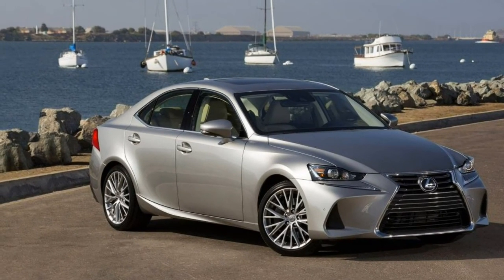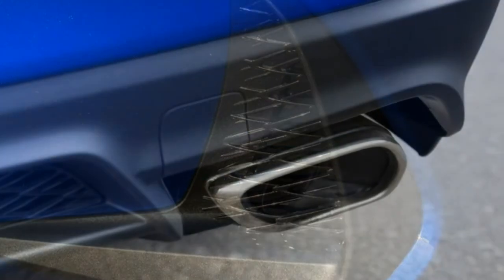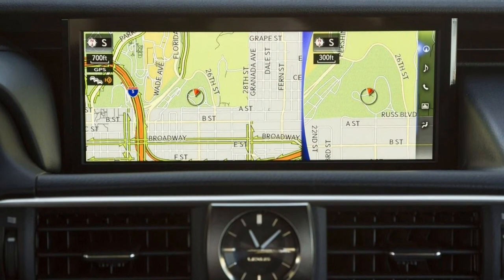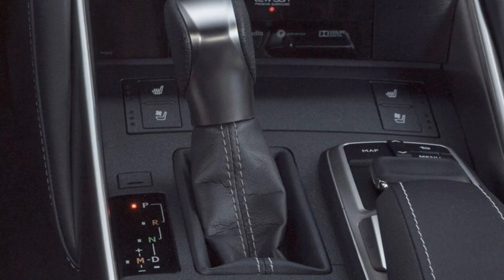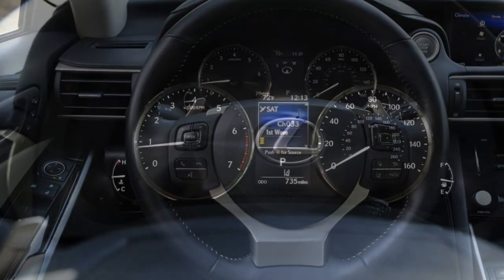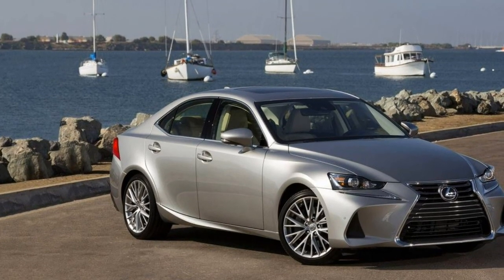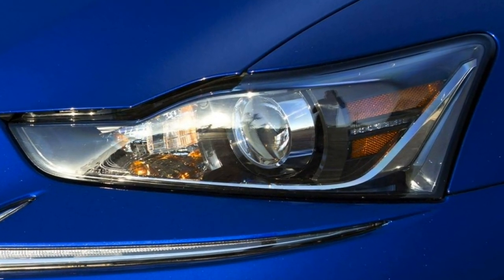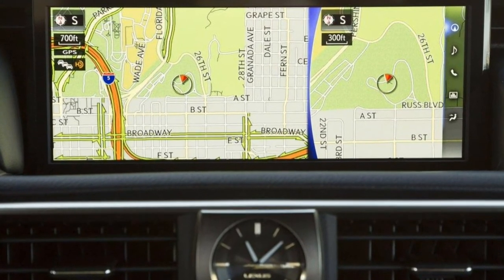Lexus IS 300 2018 Car Review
The Lexus IS  is a small executive car sold by Lexus since 1999.

 The IS was originally sold in the Toyota Altezza nameplate in Japan from 1998 (the saying Altezza is Italian for "highness") till the introduction from the Lexus brand name and the second-generation Lexus IS design in 2006. The IS was introduced as a possible entry-level sport model positioned below the ES inside Lexus lineup. The Altezza name remains used occasionally to refer to chromed car taillights like those designed to the first-generation model, referred to as "Altezza lights". The first-generation Altezza (codename XE10) was released in Japan in October 1998, as the Lexus IS 200 (GXE10) made its debut in Europe in 1999 as well as in North America as being the IS 300 (JCE10) in 2000. The first-generation, inline-6-powered IS featured sedan and wagon variants. The second-generation IS (codename XE20) premiered globally in 2005 with V6-powered IS 250 (GSE20) and IS 350 (GSE21) sedan models, as well as a high-performance V8 sedan version, the IS F, in 2007, and hardtop convertible versions, the IS 250 C and IS 350 C, in 2008. The third-generation Lexus IS premiered in January 2013 and includes the V6-powered IS 350 and IS 250, hybrid IS 300h and performance-tuned F Sport variants. The IS designation symbolizes Intelligent Sport.